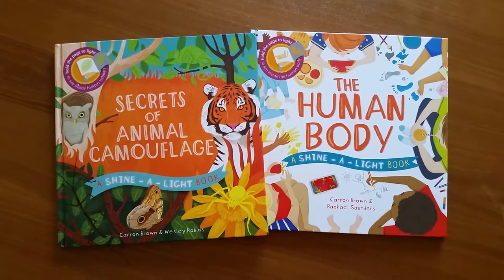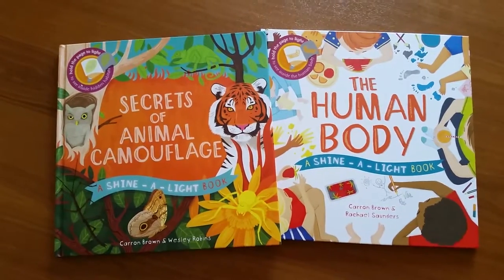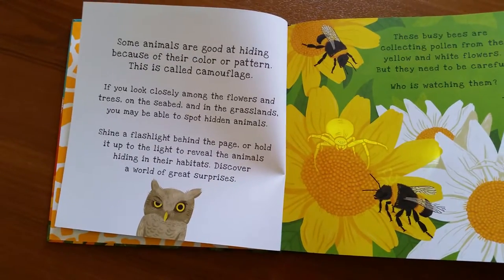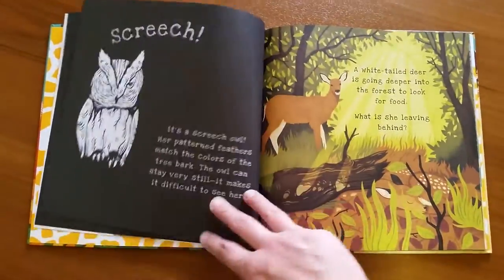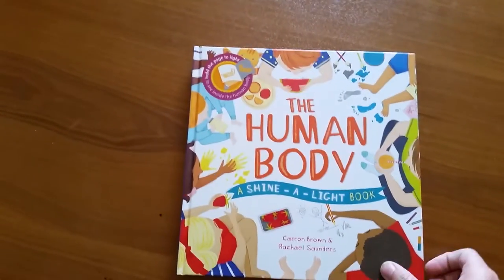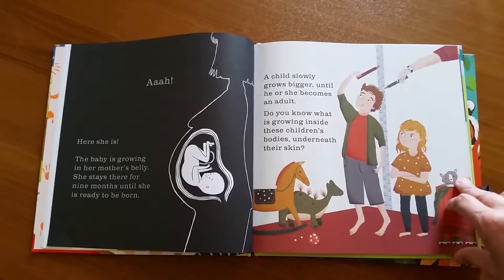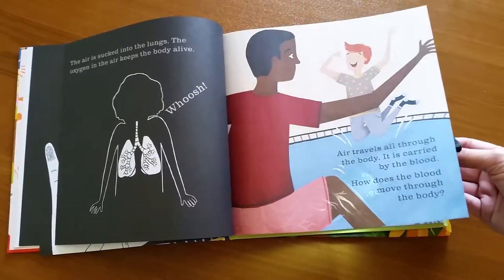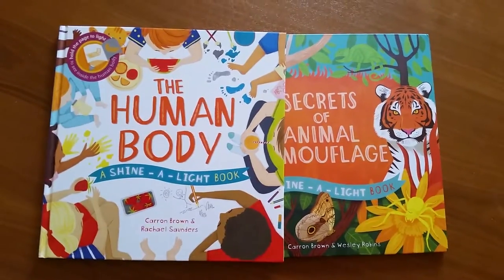Shine-a-Light Series: Secrets of Animal Camouflage & The Human Body